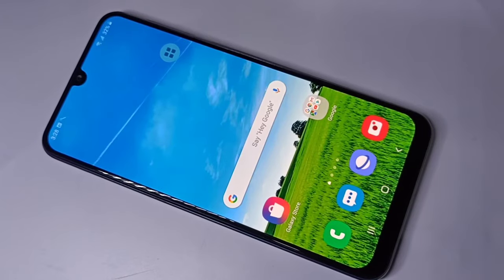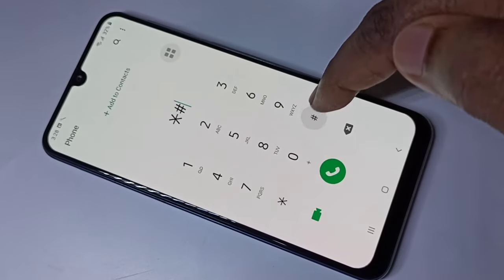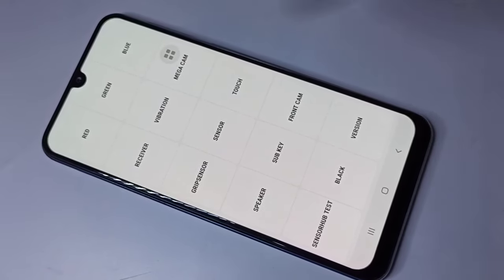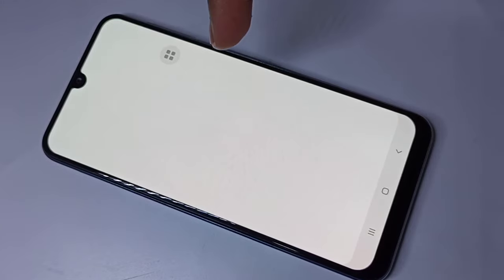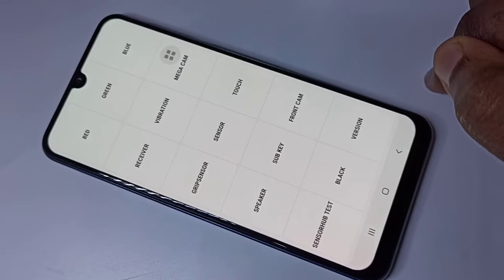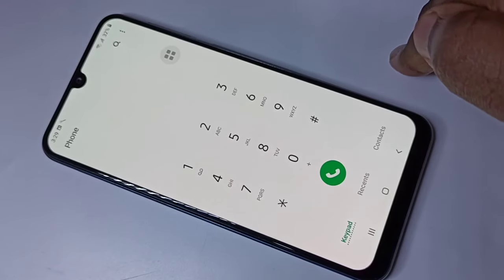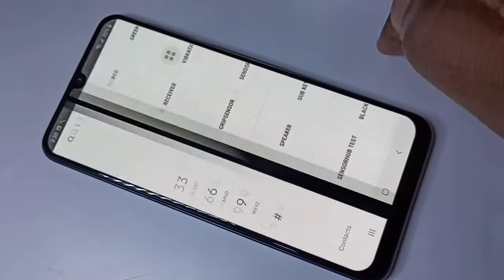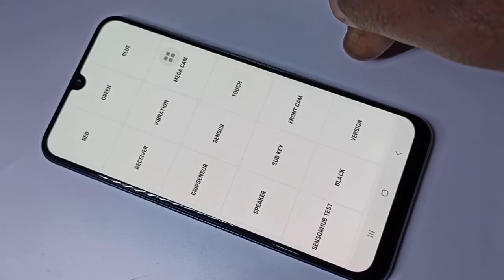How to Check MIC and Speaker of Samsung Mobile using Secret Code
Test Hardware
Test Mic
Test speaker
test samsung galaxy
test hardware using secret code